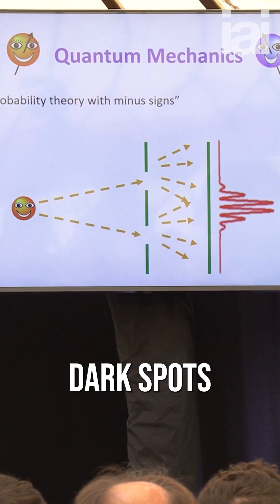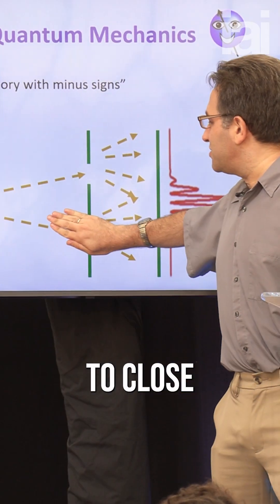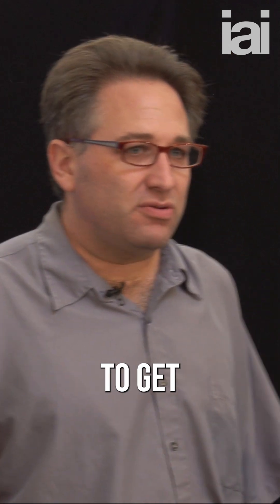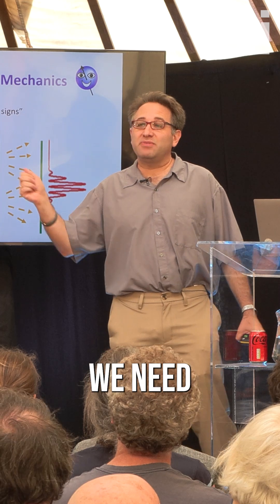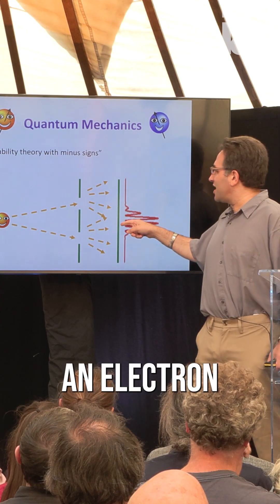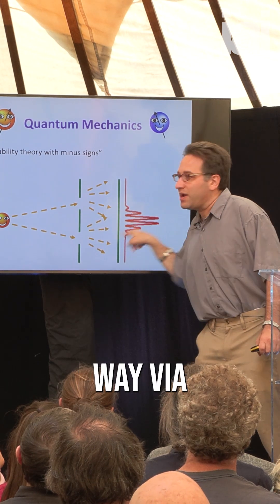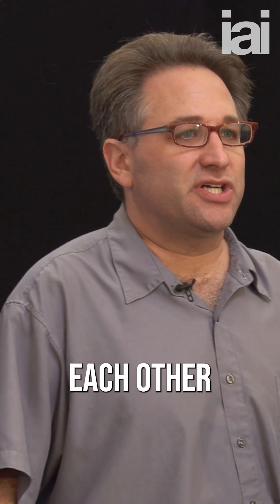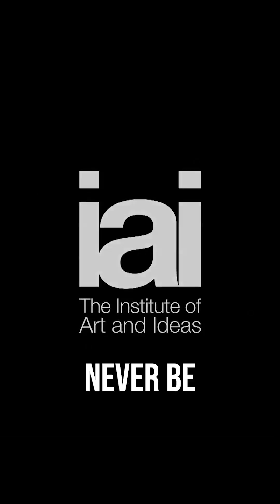Quantum mechanics explained in 1 minute | Scott Aaronson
Watch the full talk on iai.tv